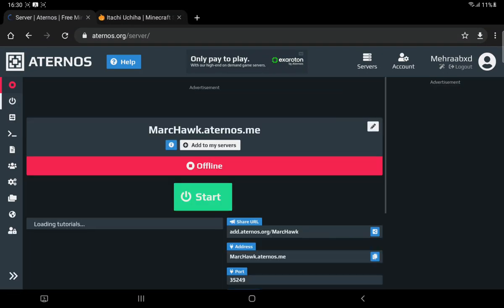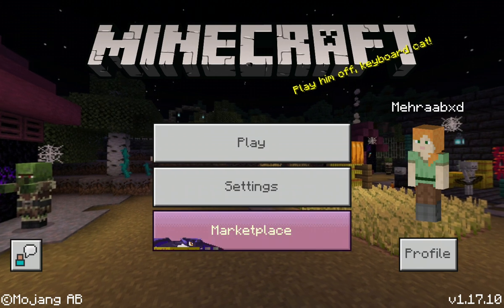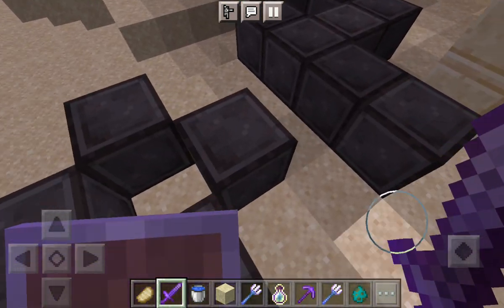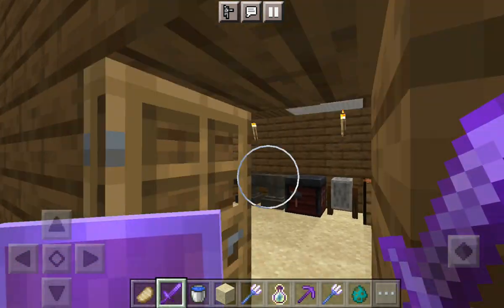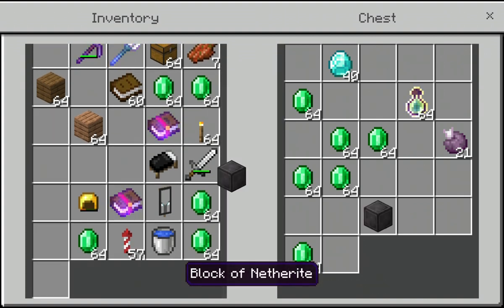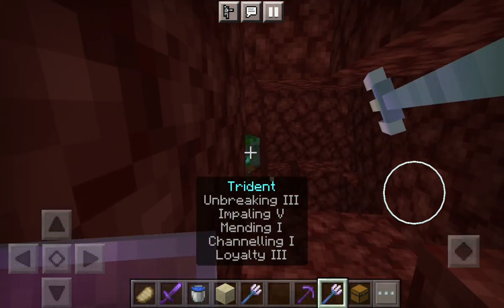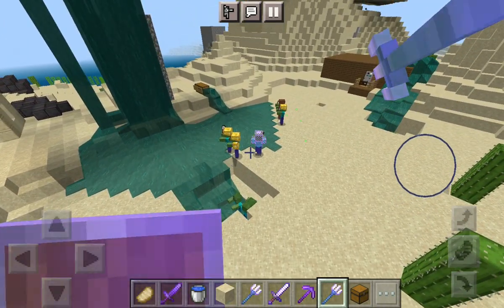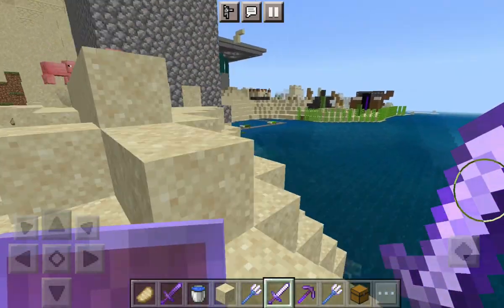smp for bedrock 1.17.10 join fast